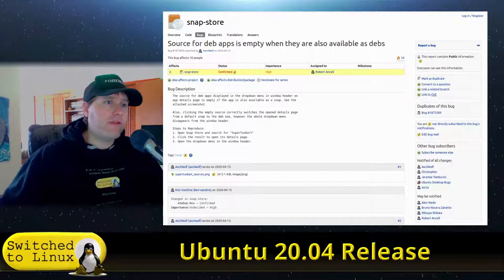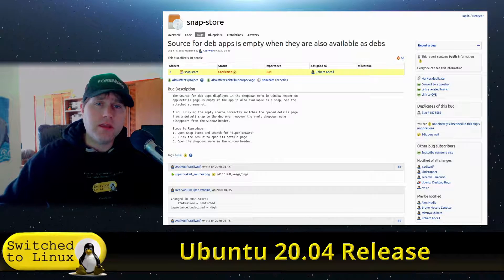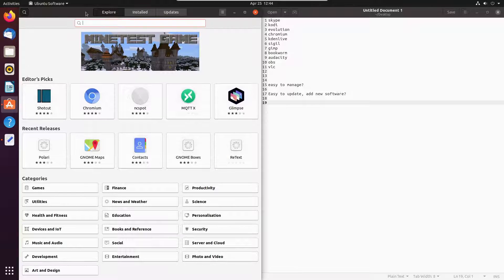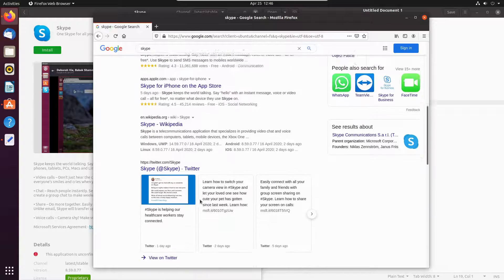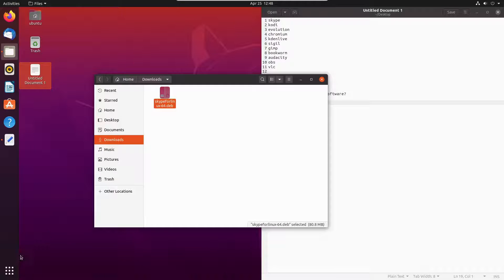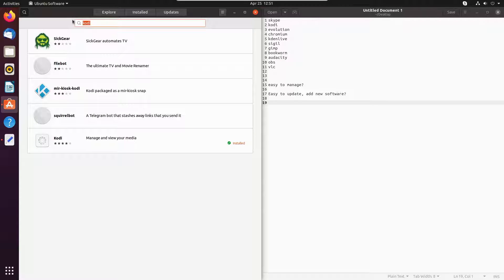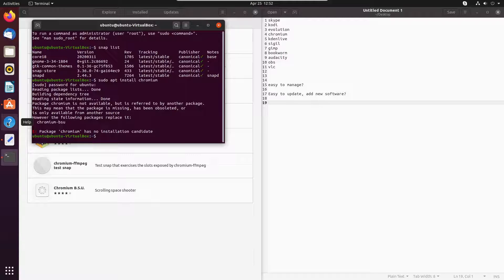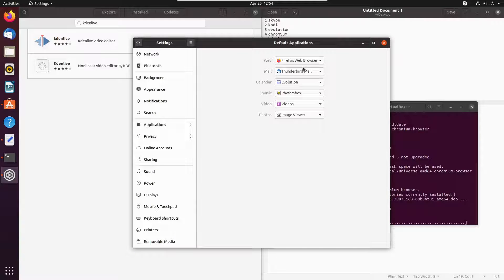Ubuntu for my Media PC?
The new Ubuntu 20.04 is out and there are a lot of good things it brings to the table. There are also a few bugs, but we want to ask if it is good enough to replace my Arch system from both a new and an advanced user perspective.

Support Switched to Linux!
🐸 Gab: @switchedtolinux
💡 Minds: @switchedtolinux